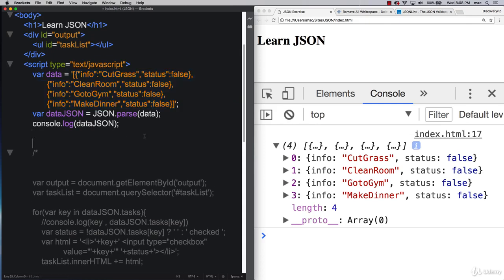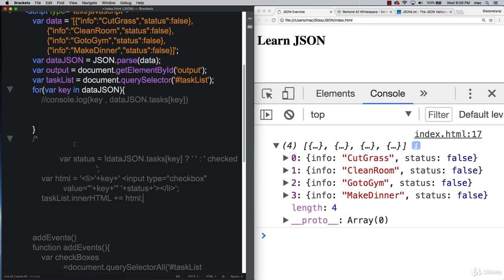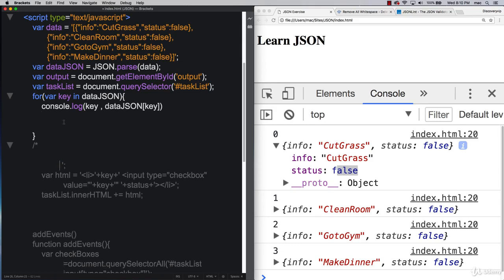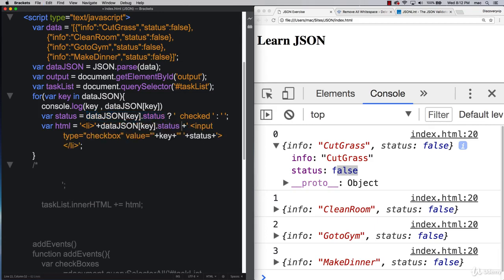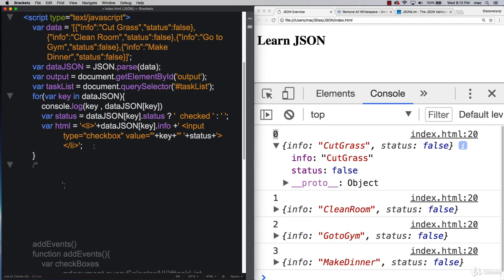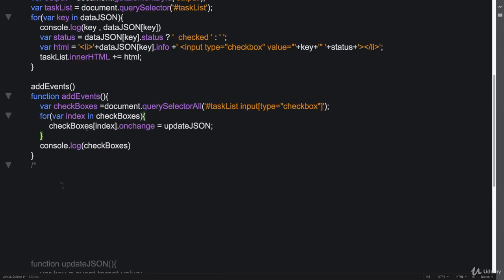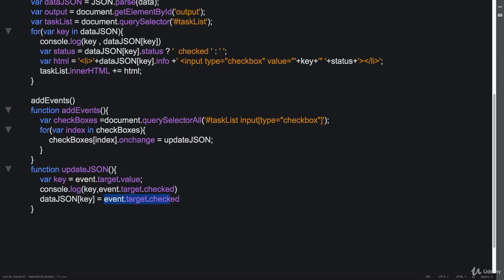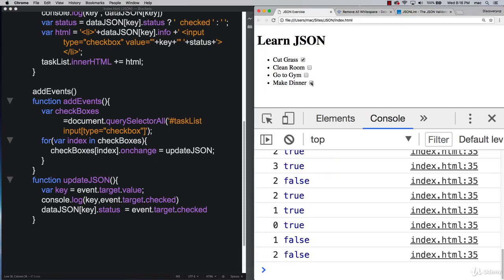JSON+AJAX+API 0306 JSON Exercise Use the new Data with JavaScript